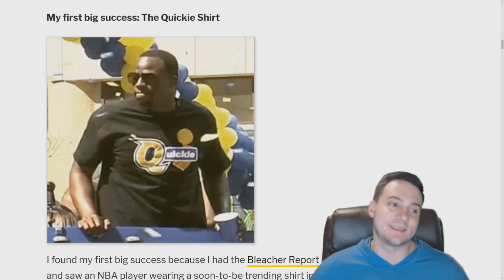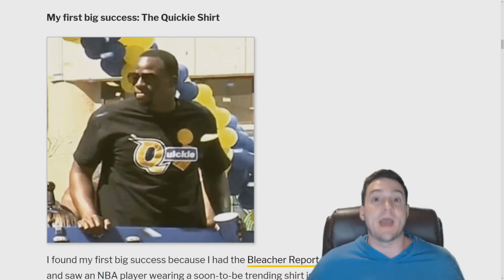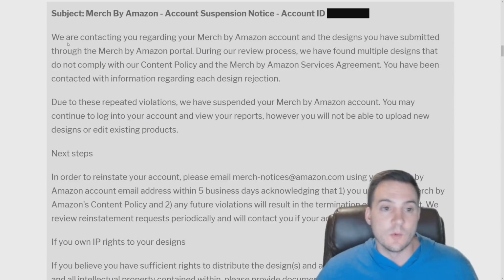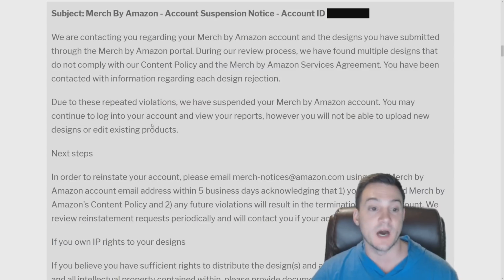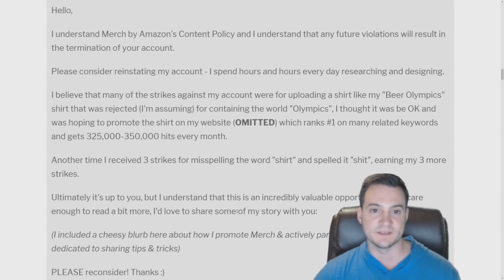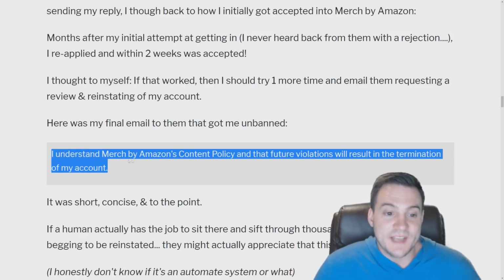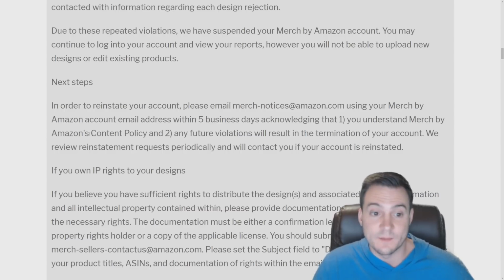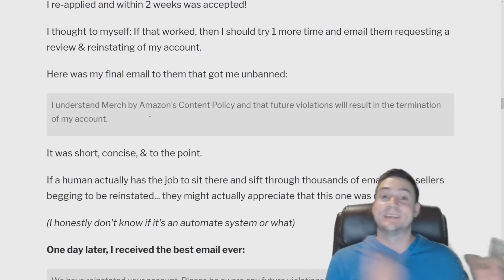Amazon Merch Account Suspended! 🚫 Why I Was Almost Terminated + How I Got My Account Reinstated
🔥 POD AUTOMATION

🎨 DESIGN

🔨 UTILITY